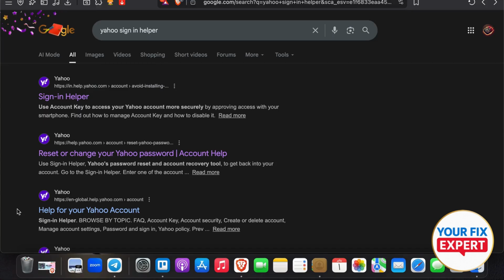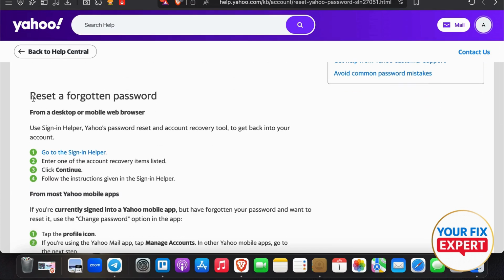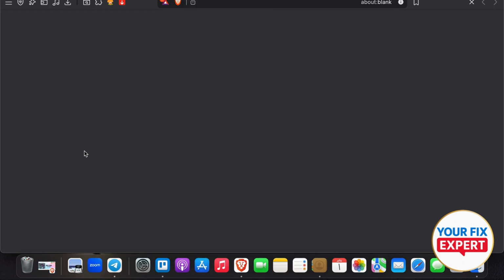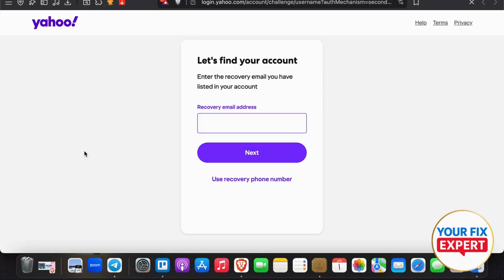How To Recover Yahoo Account Without Phone Number Or Email (2026) (Complete Guide)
Learn how to recover your Yahoo account without using a phone number or email. This simple step-by-step guide helps you regain access to your Yahoo account even if you’ve lost your recovery options. Perfect for beginners, this tutorial shows easy methods to reset your Yahoo password and troubleshoot login issues in 2026.